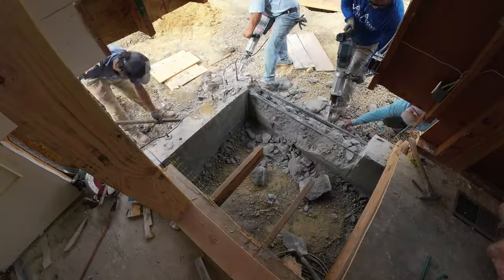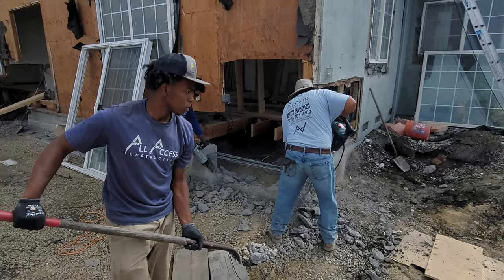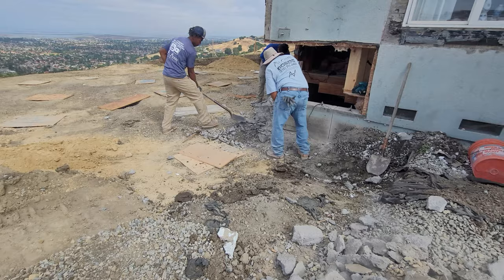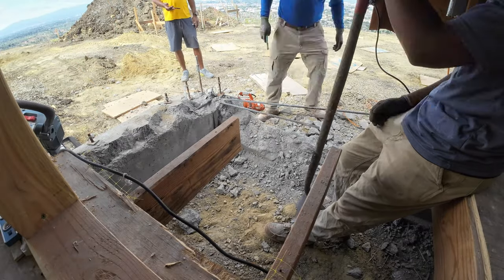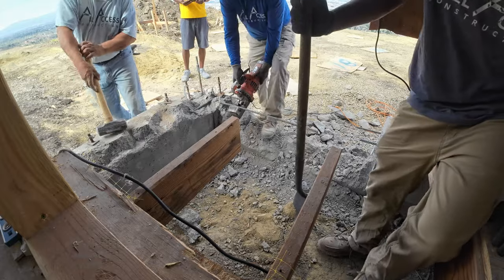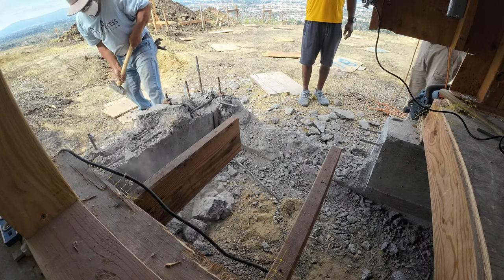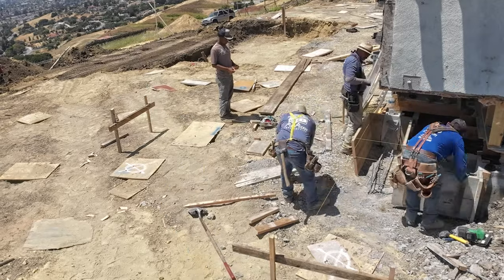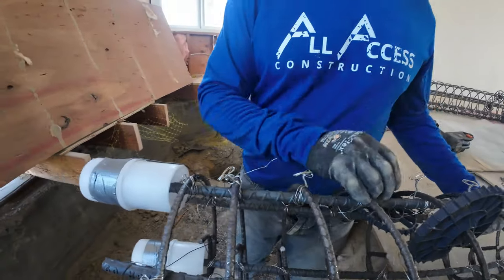Demo And Replacing Concrete Foundation With "New Bosch Jack Hammer"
"We’re back at our South Bay project, showing you how we’re working with an existing grade beam foundation—widening certain sections and installing HFX brackets to shore up the structure. With about 10-12 brackets added, these reinforcements help strengthen the wall, offering stability for potential earthquakes or other shifts. You’ll see us breaking out concrete, framing sections, and setting the foundation to tight tolerances since this is part of a home addition. We've got some Makita and Bosch jackhammers going to work, and we'll give you some tips on choosing the right tools for the job.

The full project includes a 4,000-square-foot deck, 120 piers going 14 feet deep, and about 10-12,000 square feet of concrete for two fire truck turnarounds, so expect around 20-25 detailed videos showing the entire process. Enjoy the footage, and check out how we tackle this one step at a time.

And remember, it's cool to ask for help, hang around people that are positive, and wake up with good intentions—EVERYTHING WILL BE ALL RIGHT. Enjoy the video!"

Why Us❓